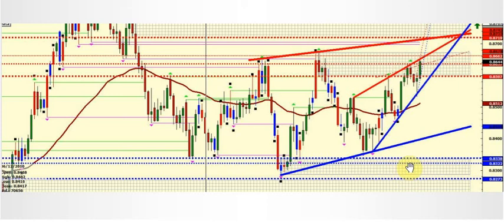Forex Analysis Week of March 13, 2011 - EUR/GBP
Each week we analyze 10 major currency pairs for our subscribers, and post a video analysis of one of those pairs. This week we are examining the GBP/JPY.

Please remember, Forex trading involves significant risk, and only risk capital should be used. No guarantees are made regarding the success or failure of any individual trader, strategy, or system.